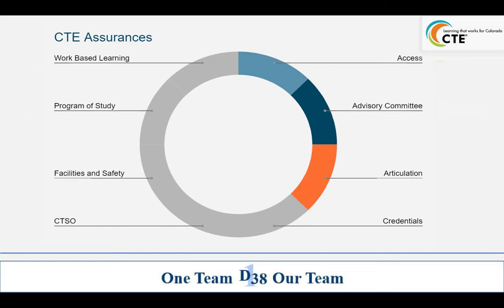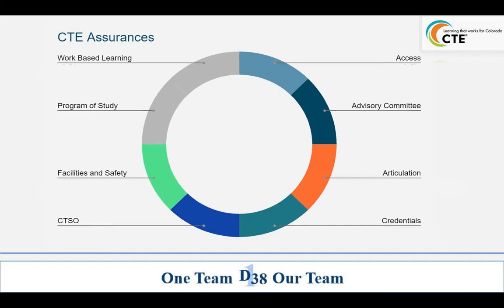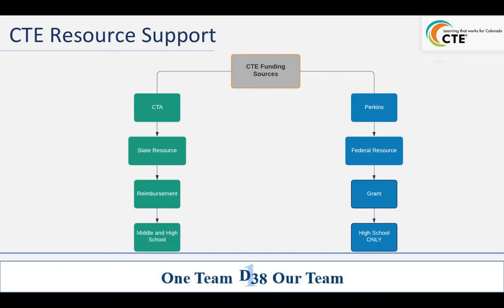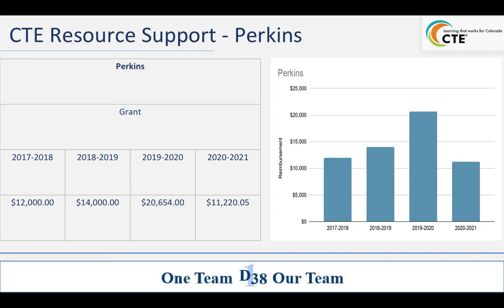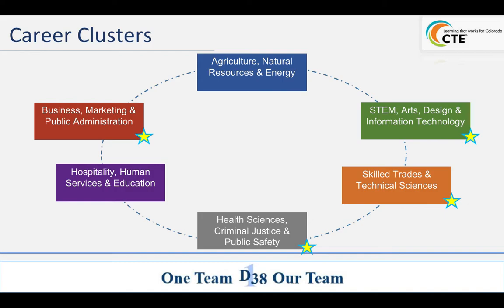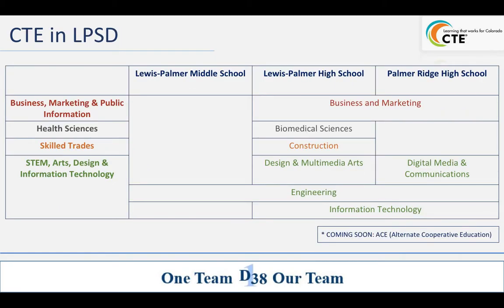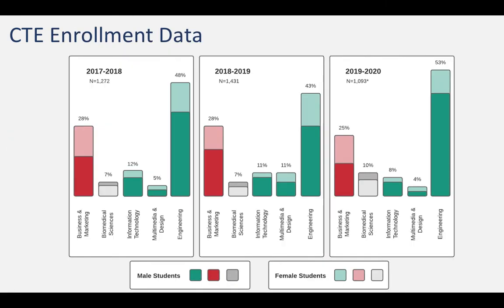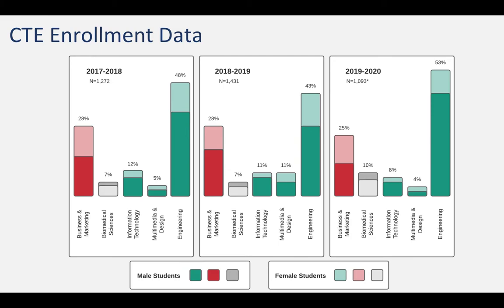CTE in LPSD